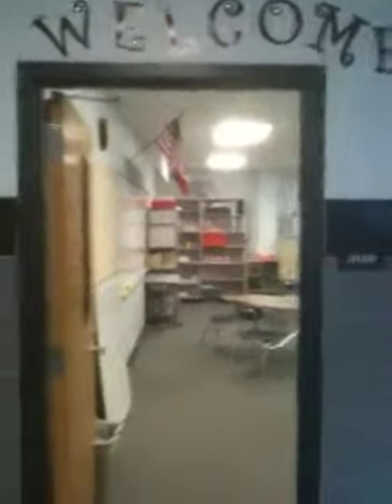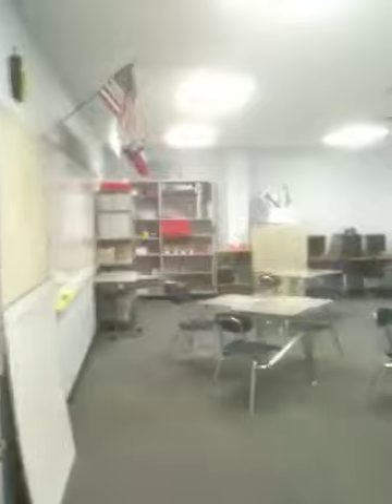Nate's classroom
Indian Springs MS Keller Isd